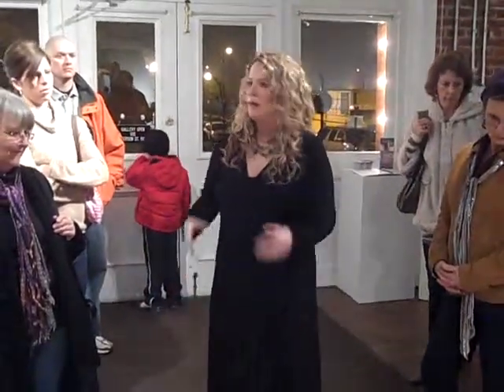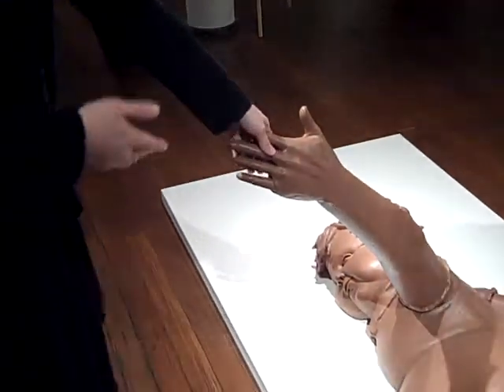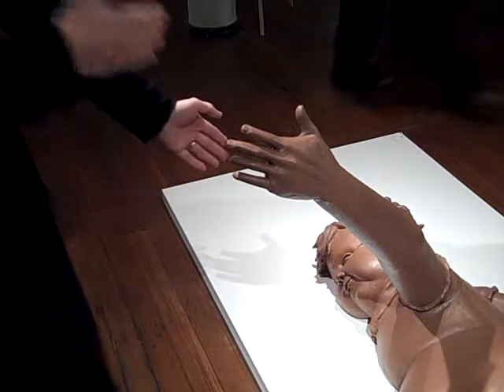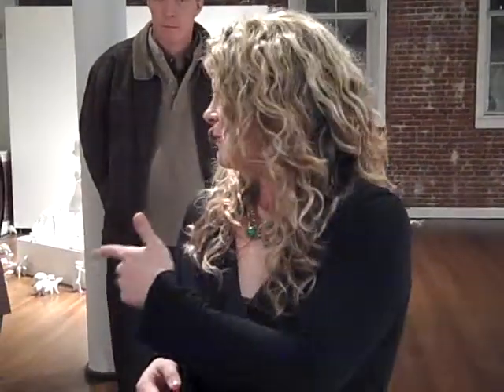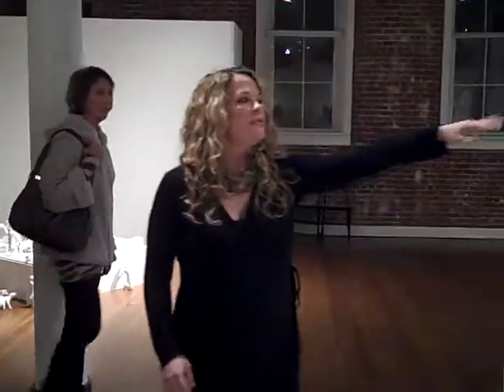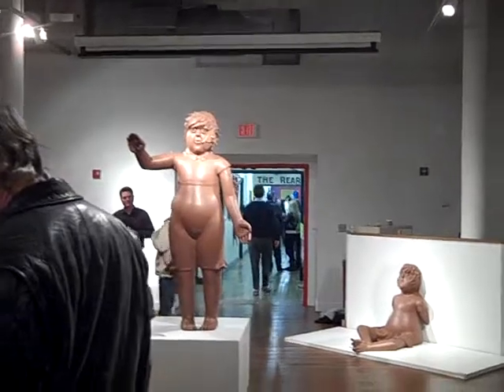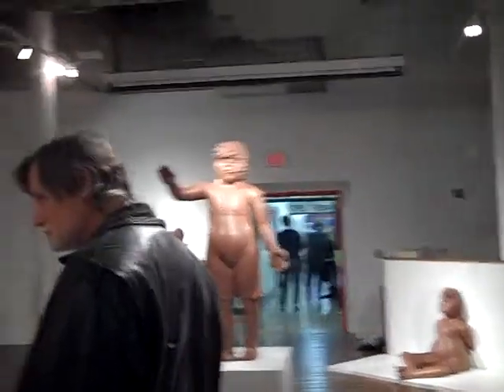Andrea Keys Connell at Riverviews Artspace